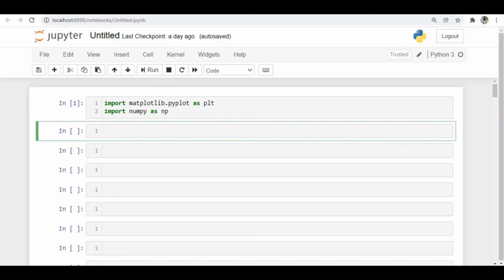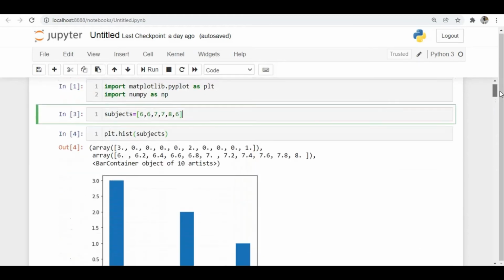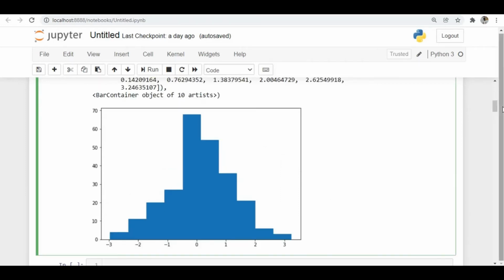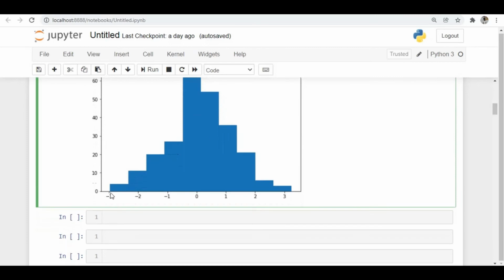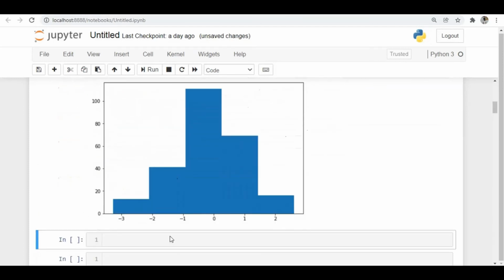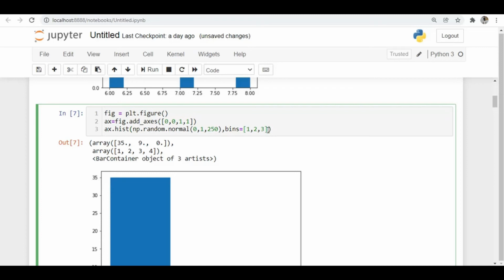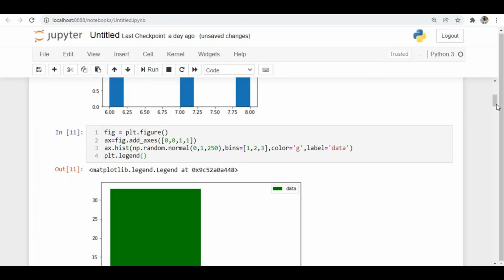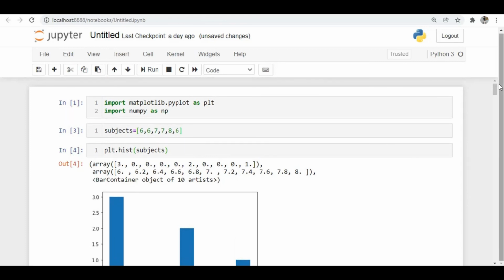Tutorial 6 : Histogram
In this video I have explained about Histogram in Matplotlib

Happy Learning